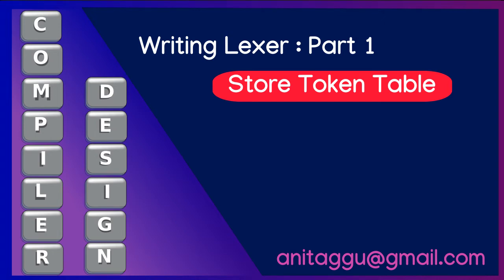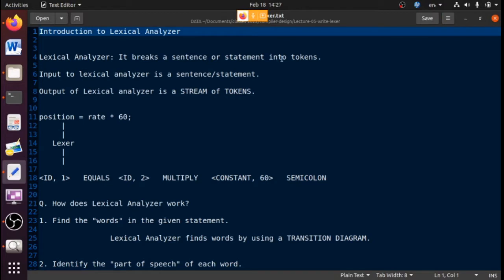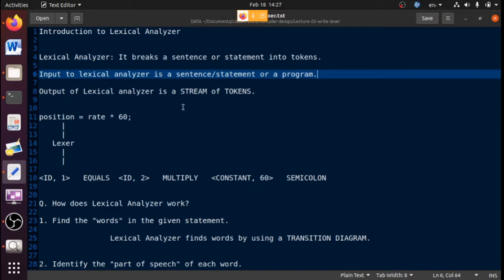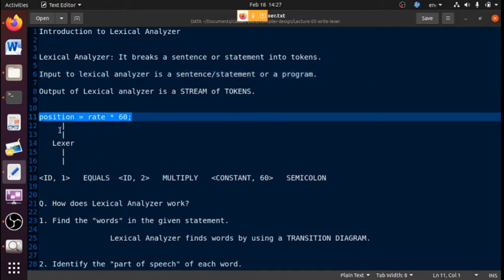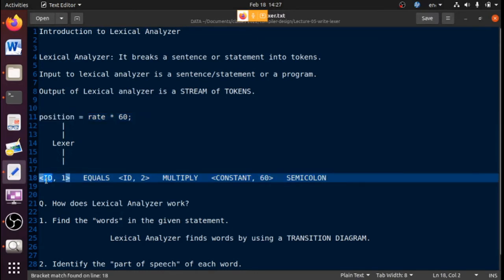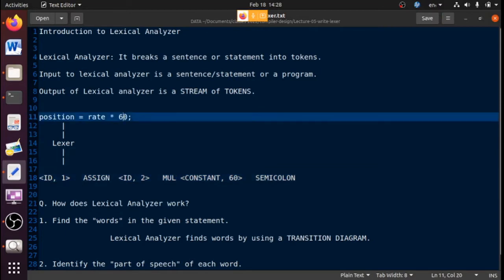Writing a Lexical Analyzer Part 1: How to store tokens?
A Lexer (Lexical Analyzer) accepts a statement/program and outputs a stream of tokens. In this tutorial, we use C language to store tokens and their string representations using a simple C array.